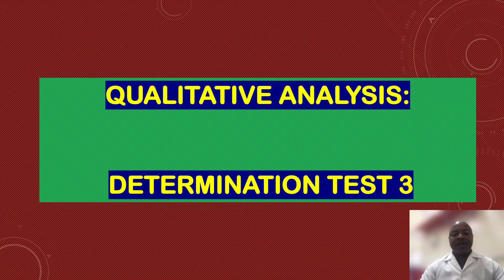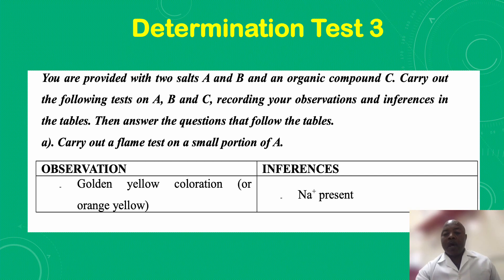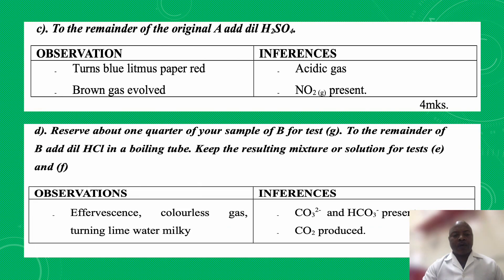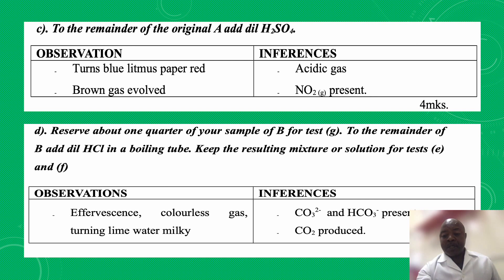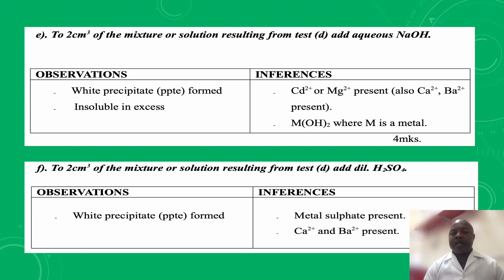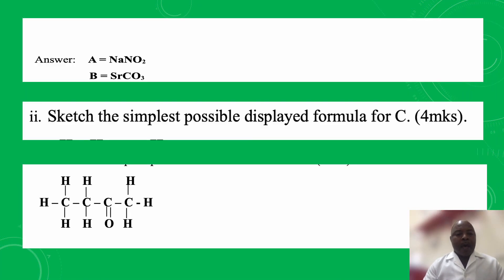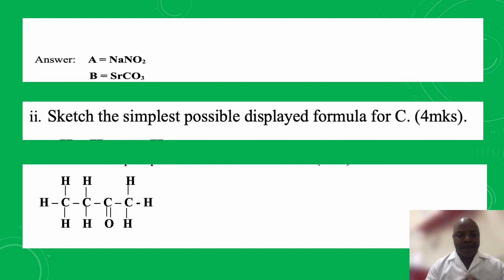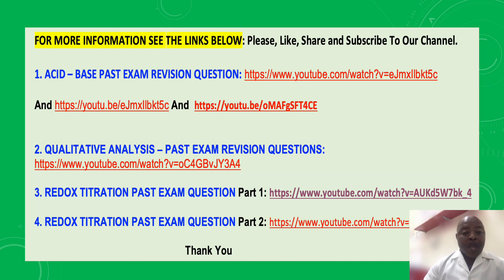CAMEROON GCE AL CHEMISTRY: PAST PRACTICAL EXAM REVISION QUESTION: DETERMINATION TEST 3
QUALITATIVE ANALYSIS Required Course Unit - Cameroon GCE AL Chemistry Practical